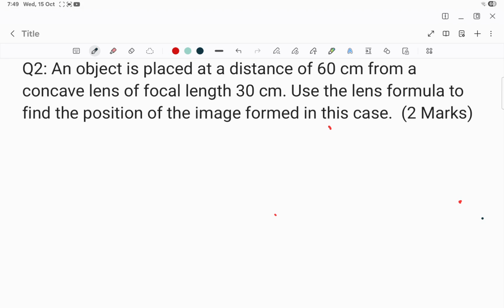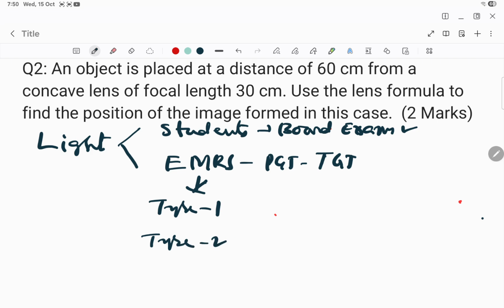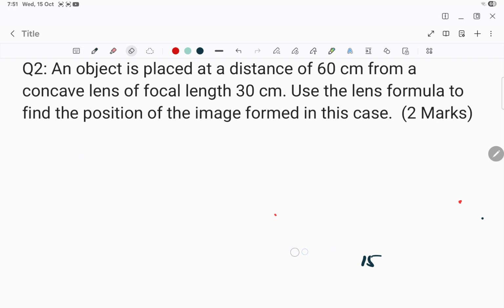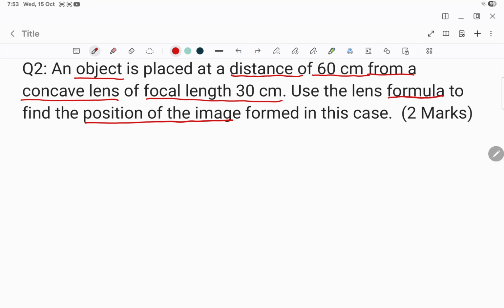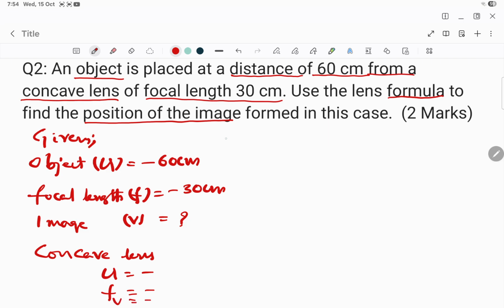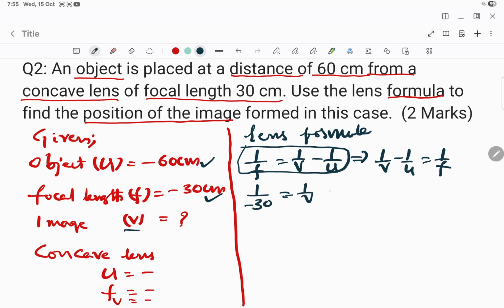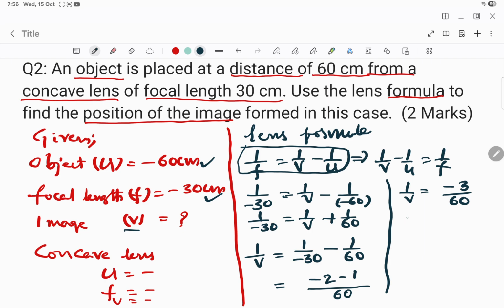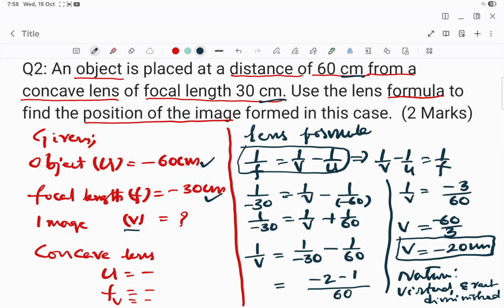CLASS 10# LIGHT NUMERICALS EXPLAINED # PREVIOUS YEAR BOARD QUESTIONS # .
Dear students! This video contains numericals explained from light chapter for Grade 10 students - .